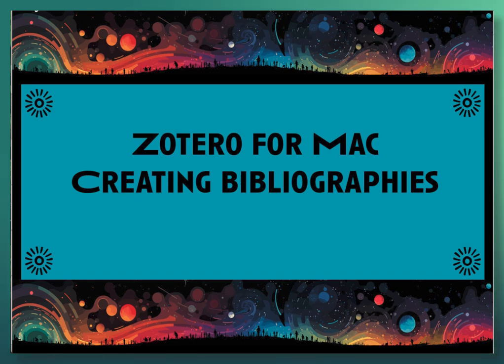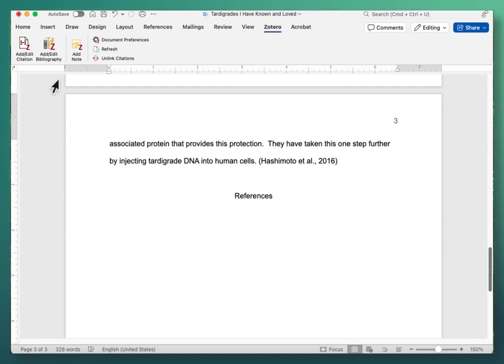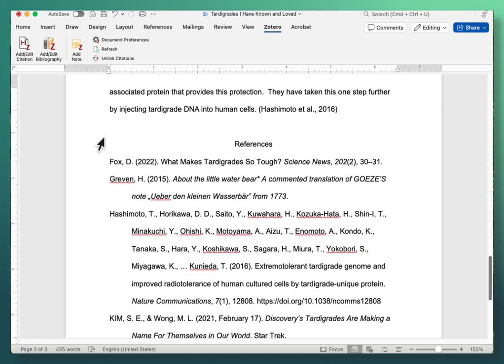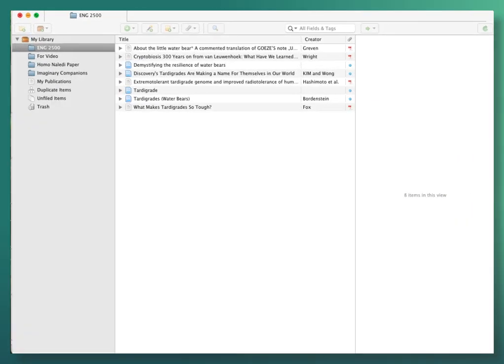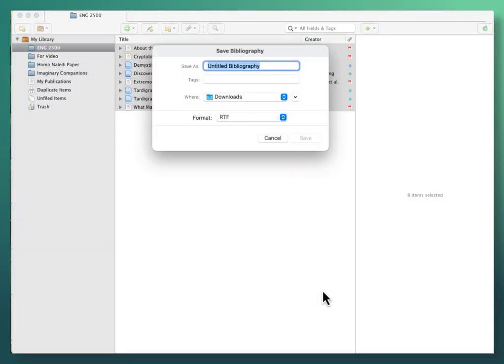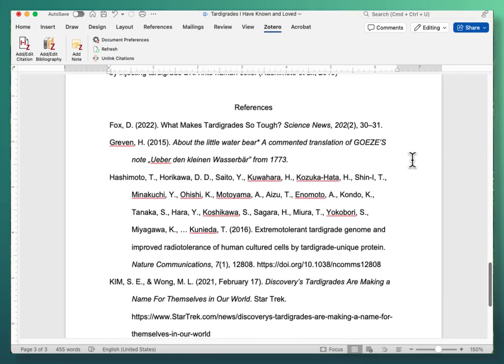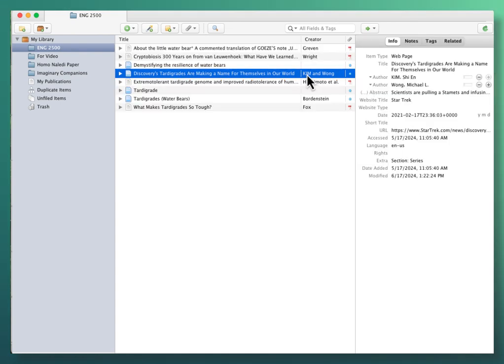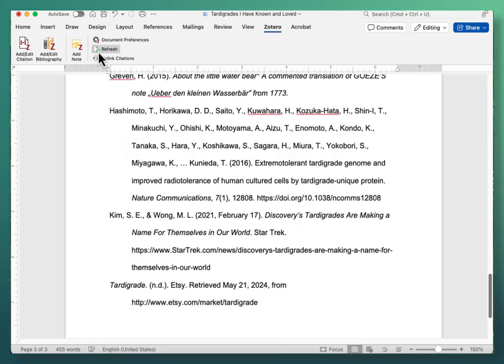Zotero for Mac: Creating Bibliographies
A demonstration of creating bibliographies for papers with Zotero 6 for Mac.